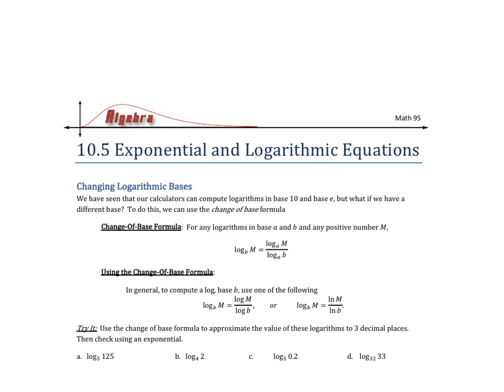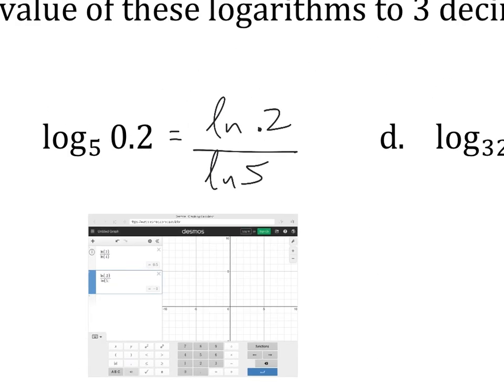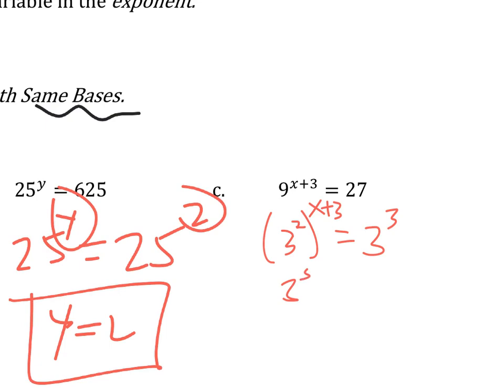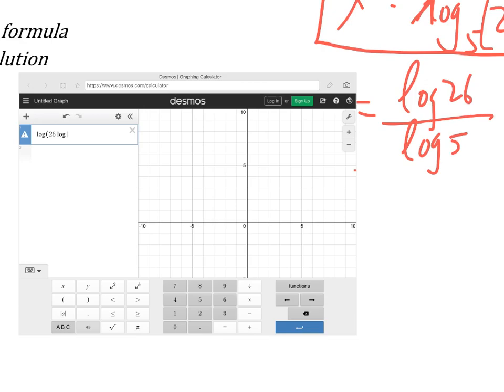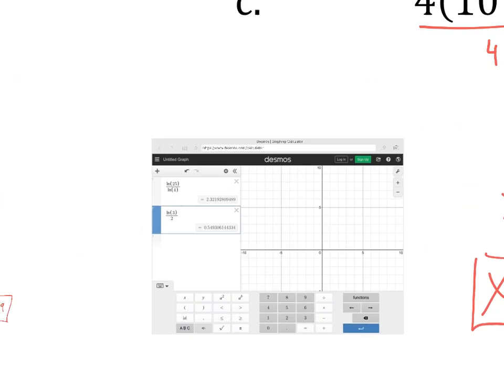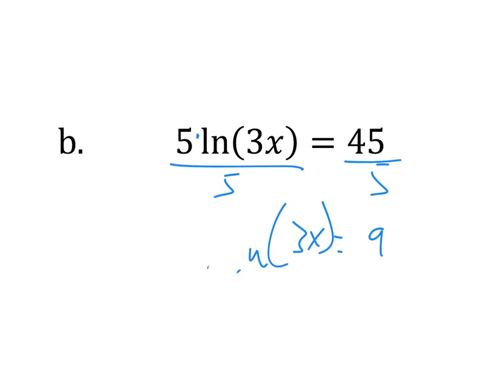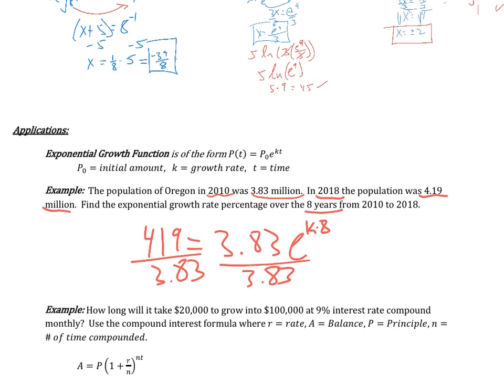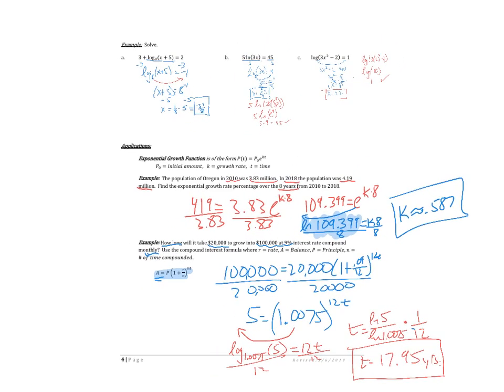10-5-Exponential and Logarithmic equations